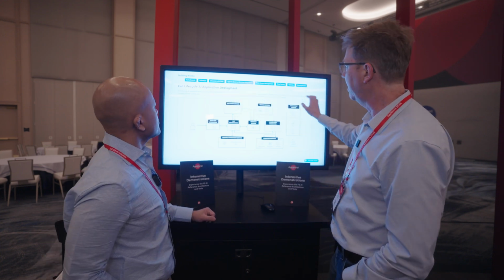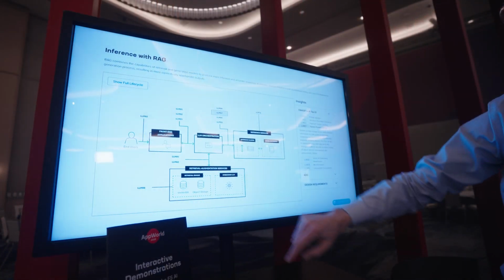The New F5 AI Reference Architecture - AppWorld 2025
In this video from App World 2025, Mark Menger, a solution architect at F5, discusses the newly developed AI Reference Architecture. He explains its purpose in helping enterprises navigate the complexities of delivering AI solutions. The architecture addresses various challenges and integrates with F5s existing frameworks. Viewers will gain insights into the full lifecycle of AI application deployment and the essential components involved.